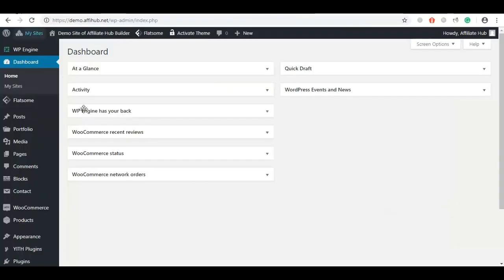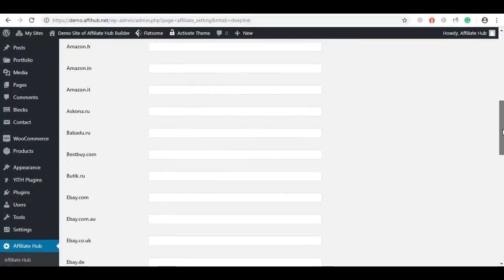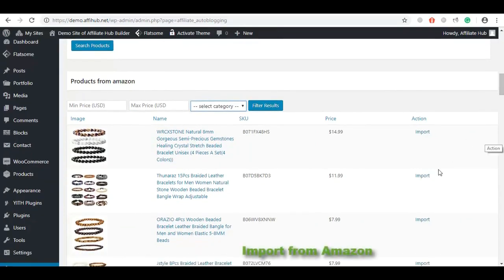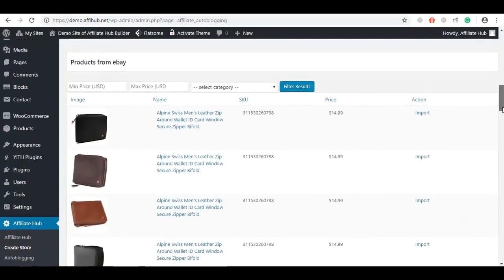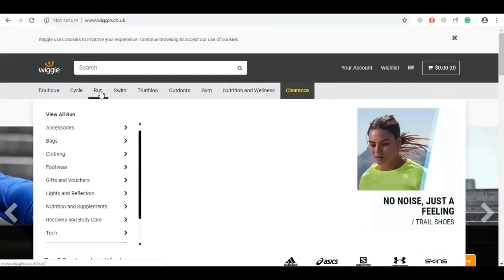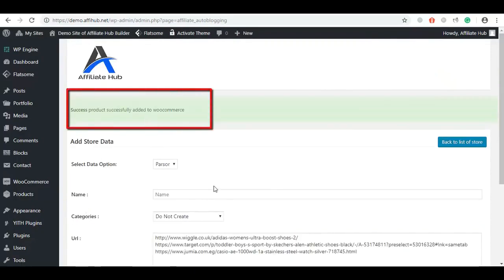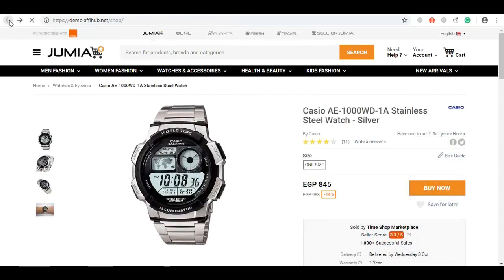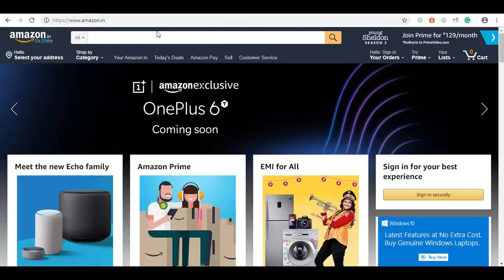AFFILIATE HUB BUILDER Review | AFFILIATE HUB BUILDER Demo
What Is Affiliate Hub?

Affiliate Hub Builder is a brand new Affiliate WP Plugin Store Builder that is integrated with just not only - the big ecommerce affiliate networks.

Now your subscribers can fetch products from their local online stores that doesn't have API and is not part of any affiliate network.

Once your customers get their hands on this plugin, they too will be able to start building their own ecommerce affiliate stores without the traditional API issuance or approval hassle.

If you've tried getting approved from marketplace like Amazon, AliExpress you'll understand that over 90% of new affiliates are either denied or access revoked after 180 days...

Why limit their earning potentials to just these regular ecommerce stores when they can now import affiliate products from dozens of marketplace without restriction.

Are you sick of Amazon by this point? Well, more specifically by their affiliate approval process. The marketplace is great, it offers a ton of products and as affiliates it is great to deal with Amazon in that aspect.

But why do they bite the hand that feeds them? If we list their products in our stores and bring traffic to their website, and if Jeff Bezos owes over 90% of his success to affiliates (and he does)…

Then why do over 90% of new affiliates get denied on Amazon – or get their API credentials revoked after only 180 days? It seems like Jeff wants to “Bezoscrew” almost all of his new affiliates in 6 months or less!

Luckily you don’t have to deal with the API approval process at all anymore. Affiliate Hub Builder is the new kid on the block and just lets you import products directly into your store without need  API approvals.